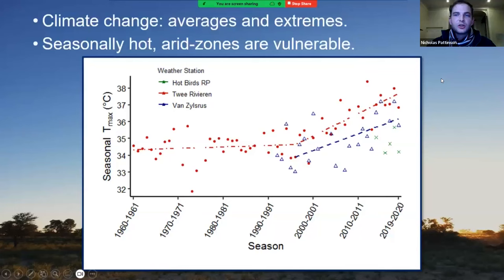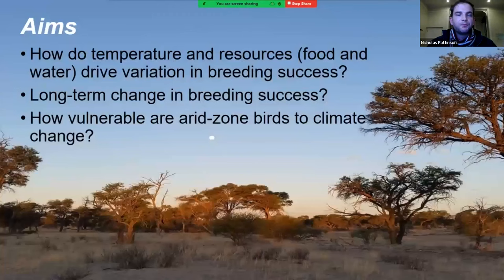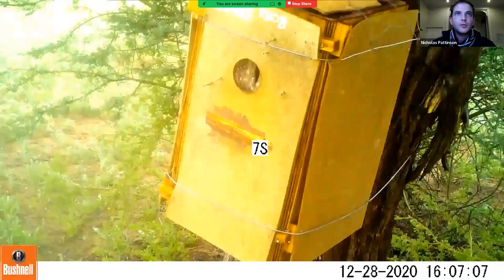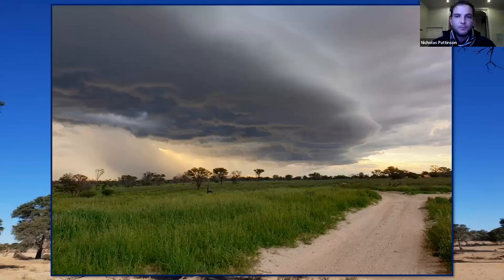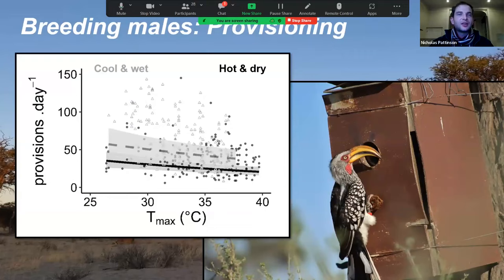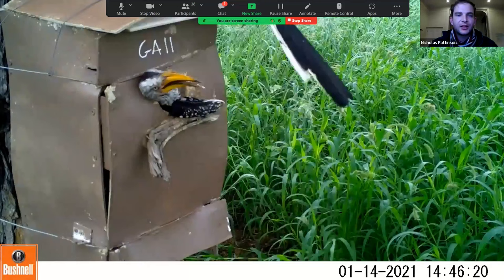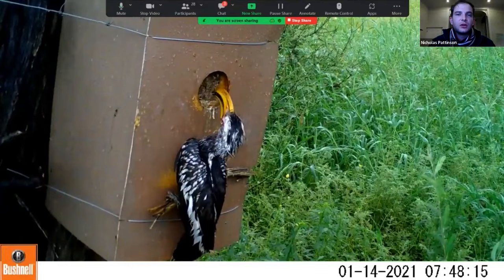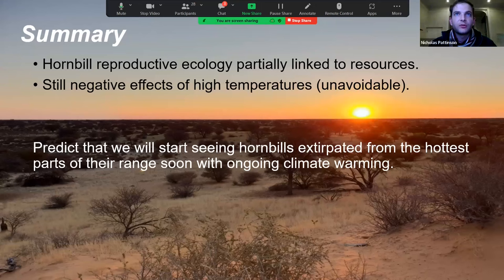Handling the Heat: Hornbills in the Kalahari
with Nicholas Pattinson
Handling the heat: Hornbills facing rapid climate warming during breeding in the Kalahari Desert